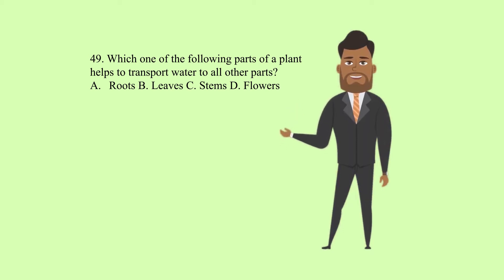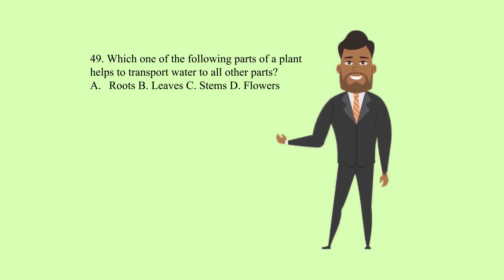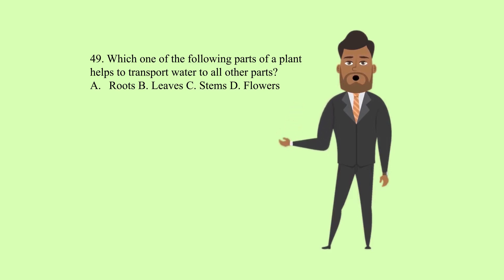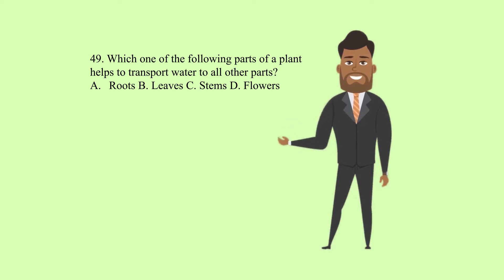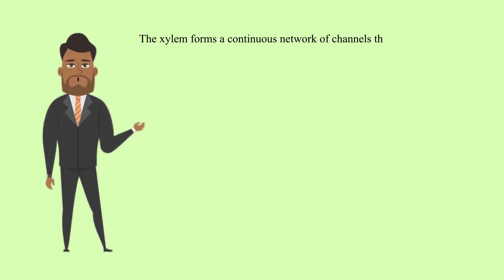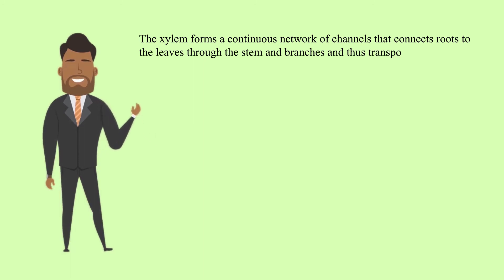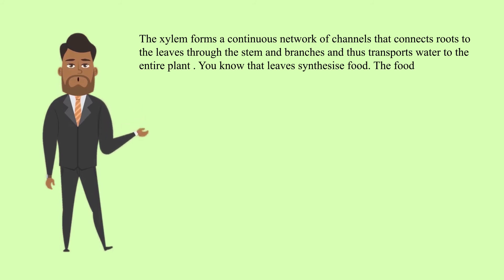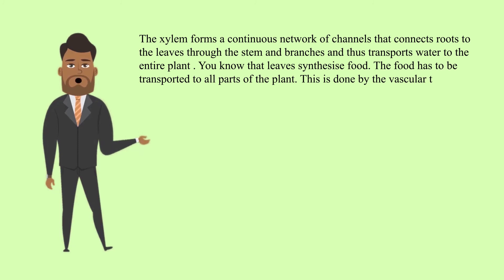Question 49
Which part of the plant helps to transport water to all the other parts?